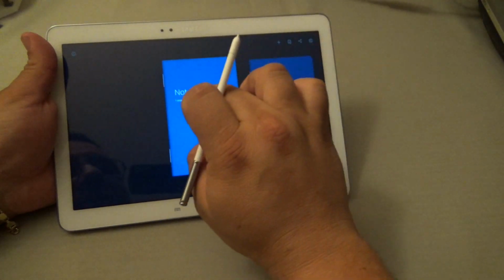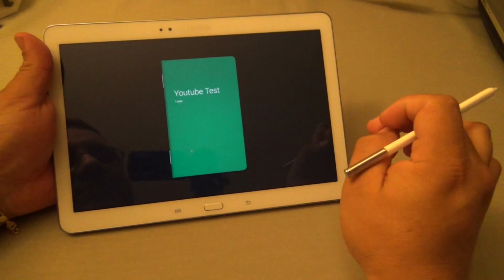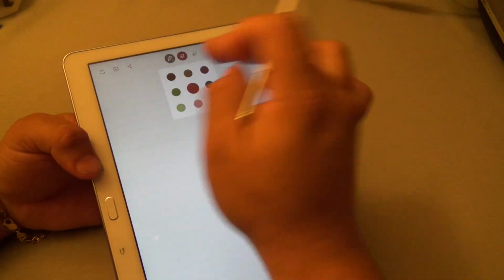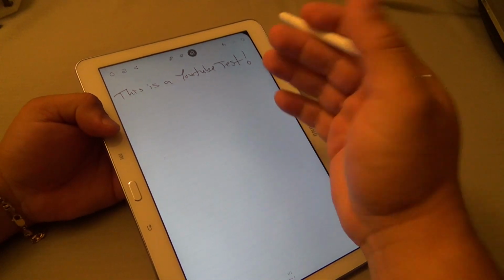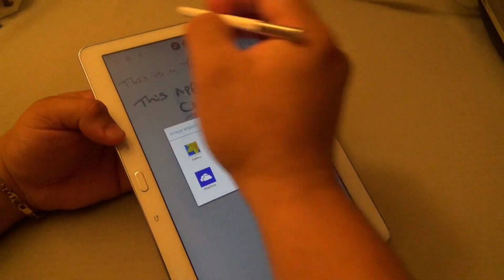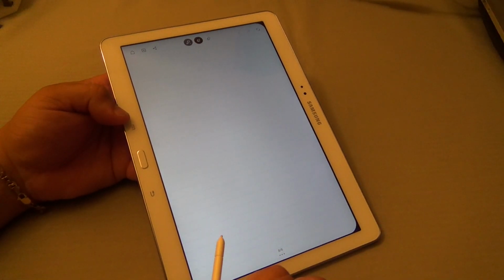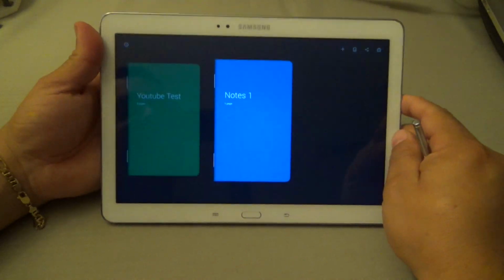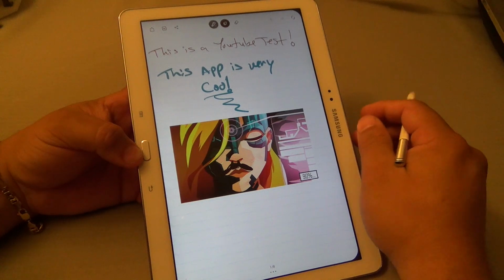Bamboo Paper for Android Tablets - Great Notebook App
Here is Bamboo Paper for android tablets. This app was available long time ago on iOS, but now finally this tablet version is available on android. The premium version is available for a limited time for free. I hope you guys like the video.